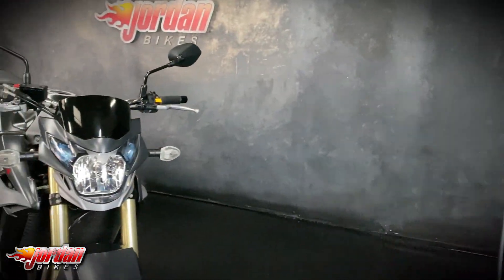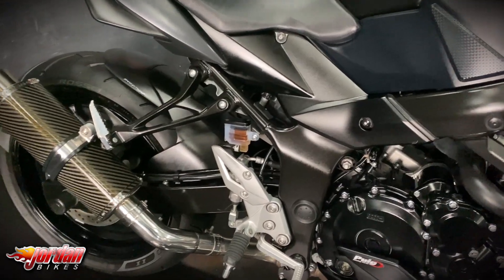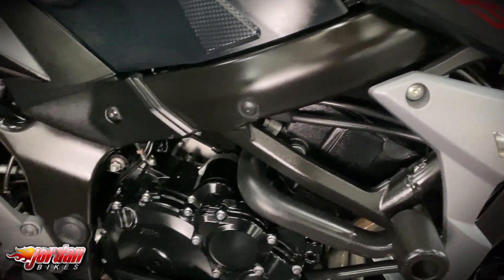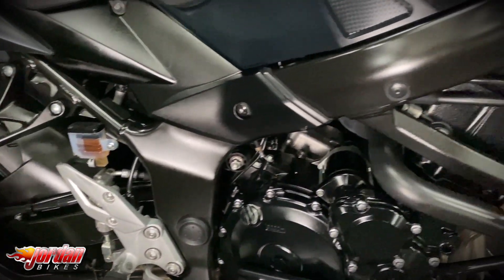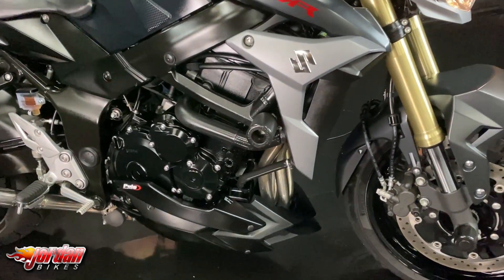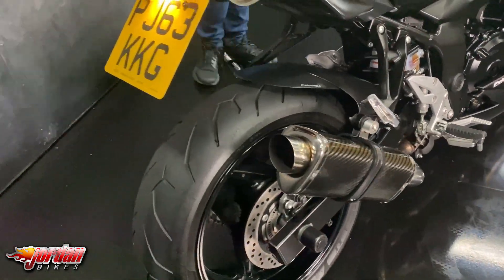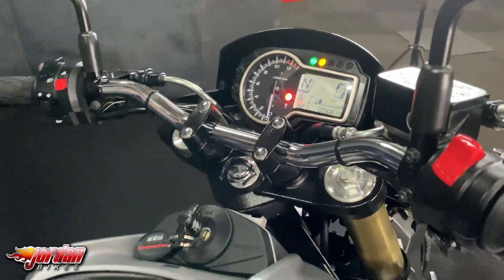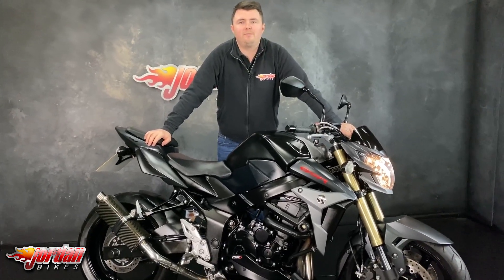Jordanbikes, Suzuki, GSR-750, 2013 ‘63’ plate, 6813 miles, £5290.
For sale-Suzuki GSR-750-Z-ABS, 2013 '63' plate with only 6813 miles on the clock. This is a stunning bike that has clearly been cherished and hardly used. The GSR uses a detuned version of the GSXR 750 K5 motor which offers plenty of get up and go, and it has a great handling chassis. They always sell quickly so don't delay on this one. This particular bike has a sweet sounding SP Engineering exhaust, Puig belly pan, Pyramid hugger extender, tail tidy and engine crash protection. What a fantastic bike this is for only £5290.